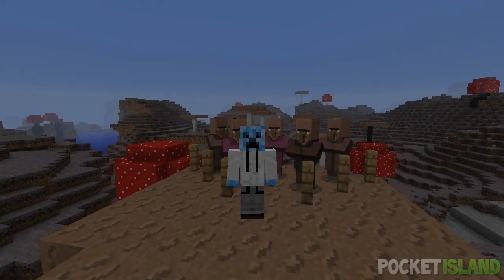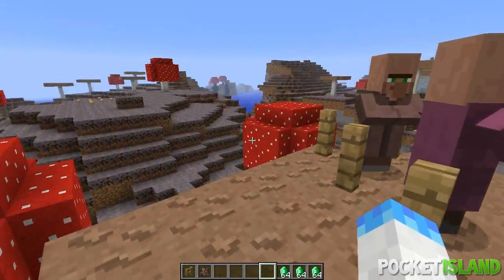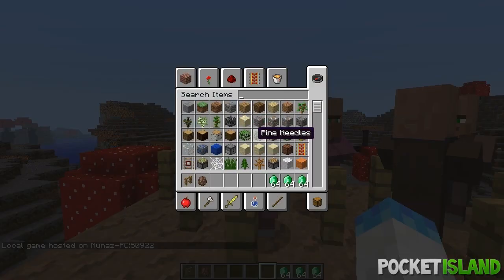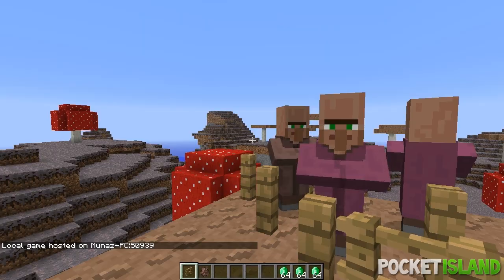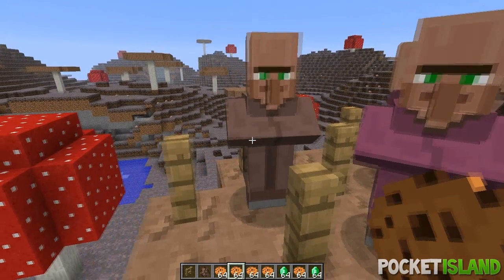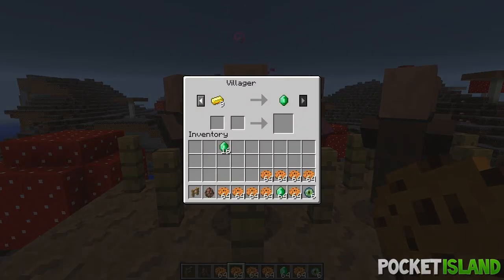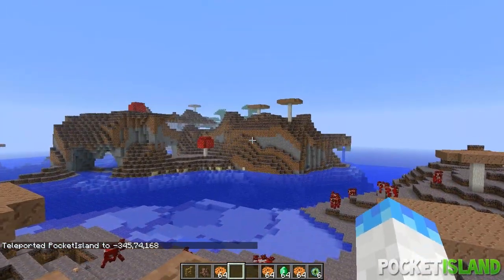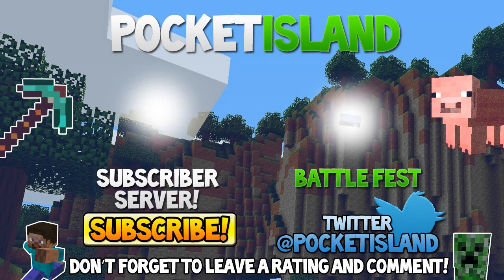Snapshot 12w25a - LAN Support, Villager Trading Update and More!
40 LIKES?!
We're still focusing on bug fixing so we eventually can release the 1.3 patch. The biggest problem right now is that since the game is hosting a server in the background, the game requires more hardware resources than before. We're trying to figure out a way to solve that, but here's a weekly snapshot for now:

● Added a menu with options for opening your single-player world
● The multi-player menu now scans for LAN servers (single-player worlds)
● Villagers will remove trade options after the option has been used 3-15 times
● Added wooden stairs for the remaining three wood types
● Corrected Ender Chest storage (no longer whiped on respawning)
● A lot of smaller changes and fixes
-IGNORE THESE-
How to use tripwires
How to play Minecraft
How to get the snapshot
How to craft blocks
How to create a Minecraft LAN party